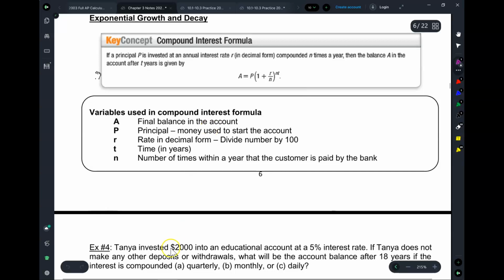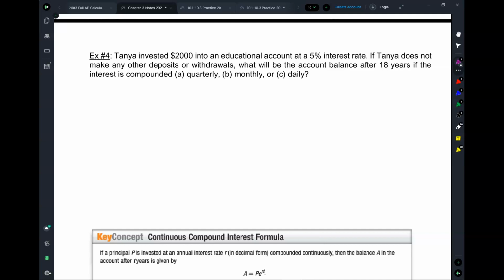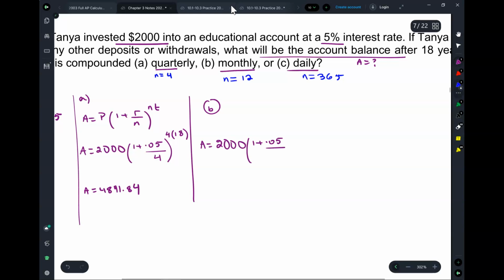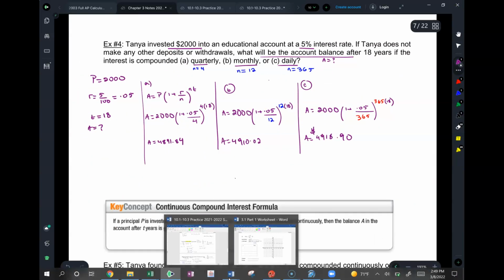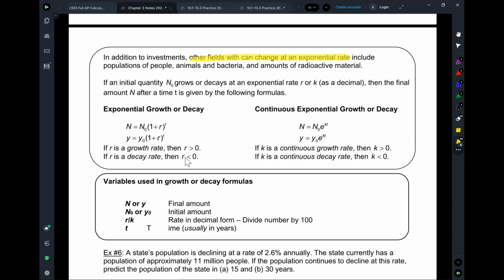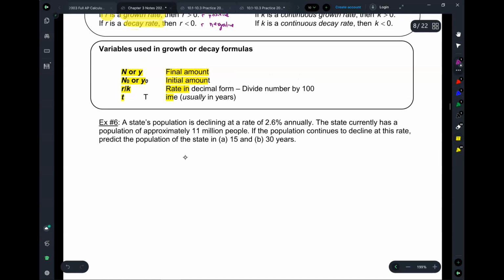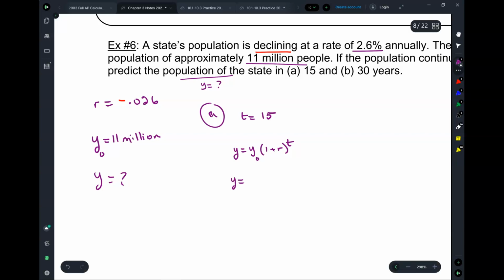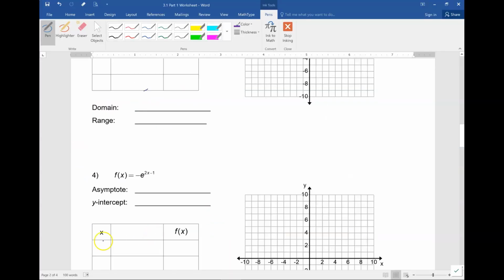Precalc 3.1 Part 2